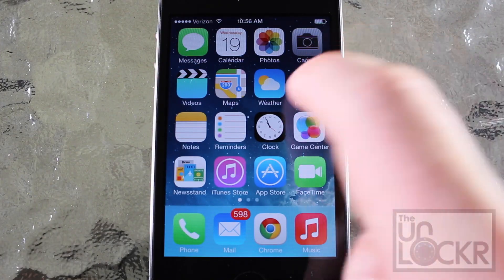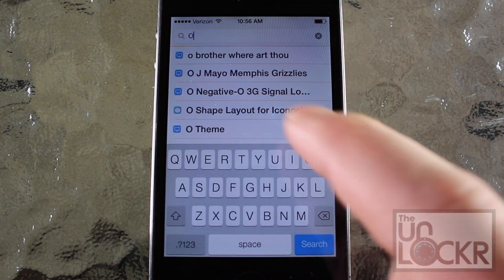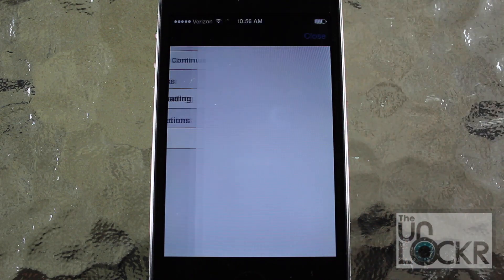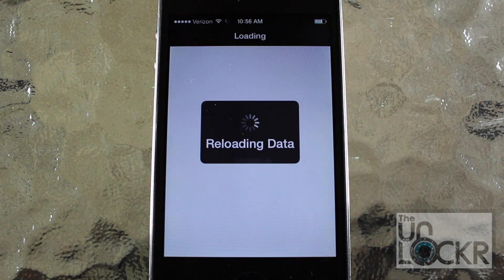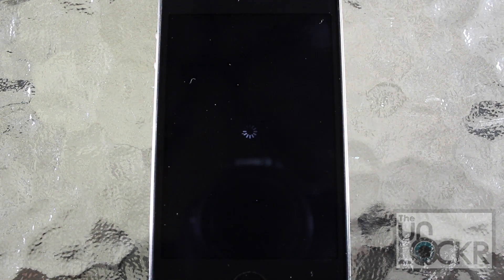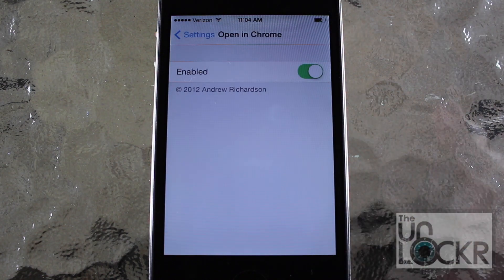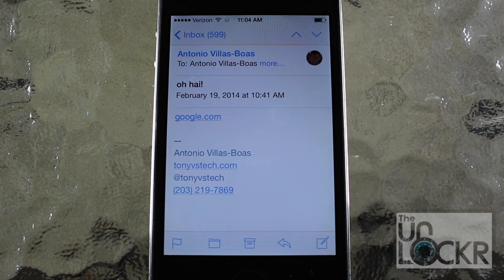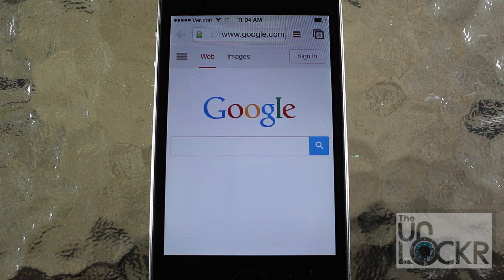How to Make Chrome the Default Browser in iOS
About this Video:
Sometimes, what Apple tells us to use on iPhones and iPads is not what we want to use. I'm referring directly to the fact that we can't set Chrome as the default web browser on iOS 7, which forces us to open links in Safari. This is a problem if you don't like Safari or use Chrome on other devices and like to sync your web browsing between them. Open In Chrome is a tweak that fixes just that, allowing us to open links in Chrome by default. It shuns Safari to that Apple folder where you put all the apps you never use, but can't uninstall.